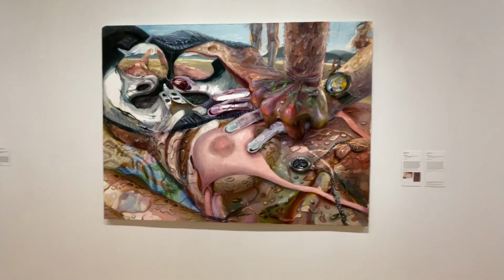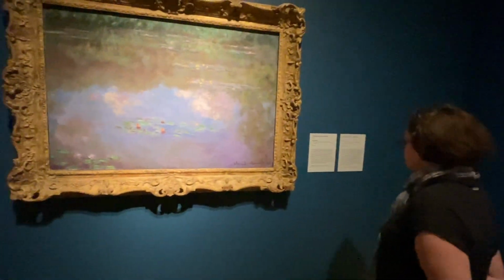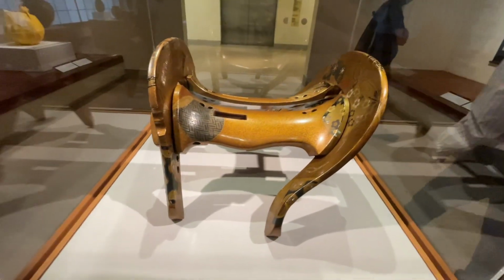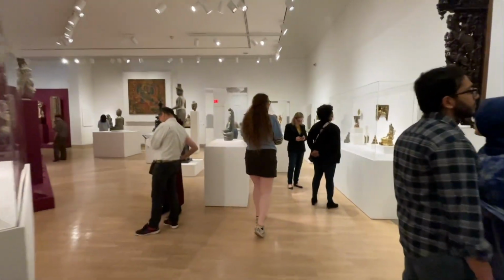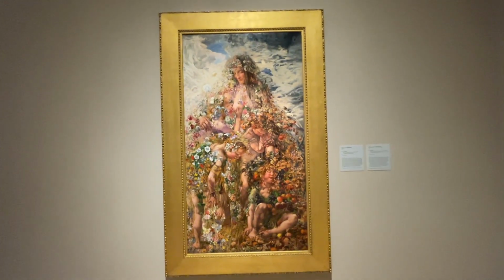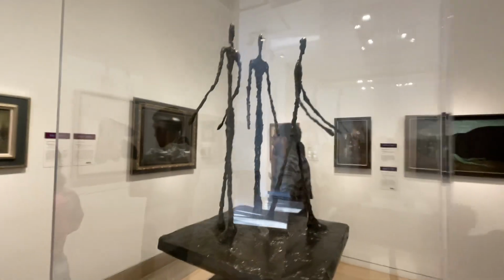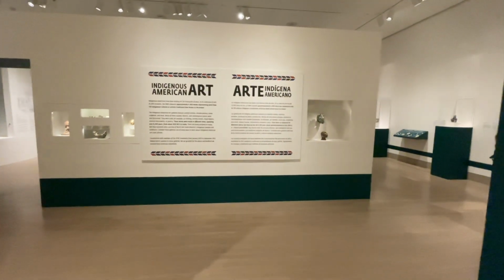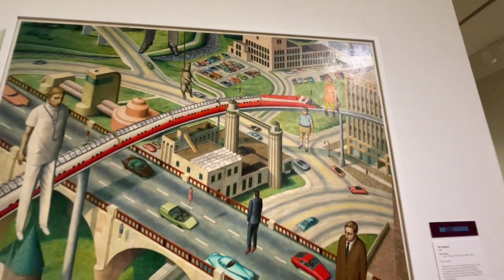Dallas Museum of Art Vlog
The Dallas Museum of Art (DMA) is an art museum located in the Arts District of downtown Dallas, Texas. The museum collection is made up of more than 24,000 objects, dating from the third millennium BC to the present day. It is known for its dynamic exhibition policy and educational programs. The Mildred R. and Frederick M. Mayer Library contains over 50,000 volumes available to curators and the general public. With 159,000 square feet of exhibition spaces, it is one of the largest art museums in the United States. I personally enjoyed exploring the huge museum, and definitely consider it a “must visit” location in Dallas. For more information about The Dallas Museum of Art, please check out this webste . Thank you for supporting the channel❤️

Please check them out Ethan’s Channel! This will help Maxgaming a lot and he’s my friend. So thank you so much for all of your support and kindness to Maxgaming and me!😁